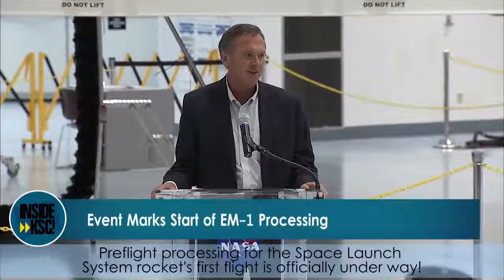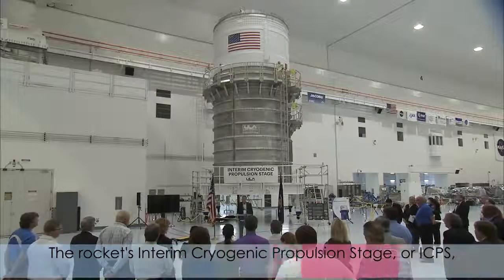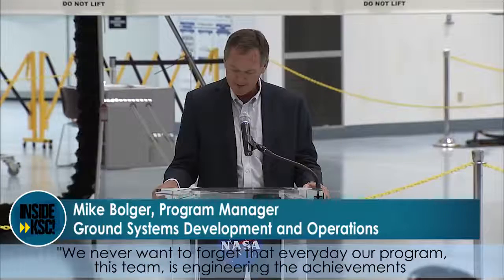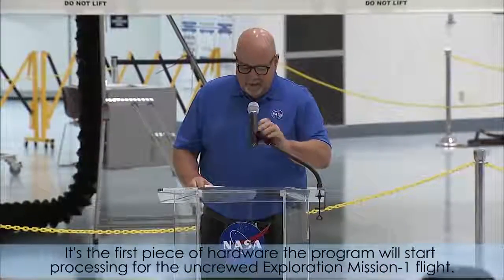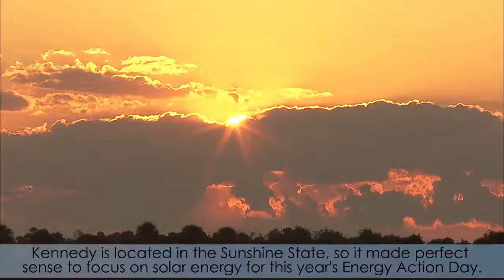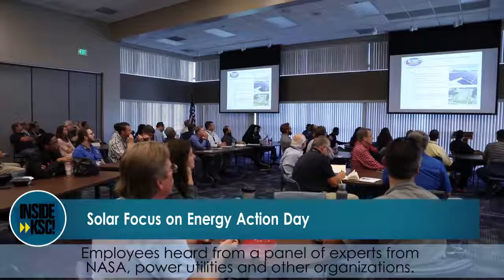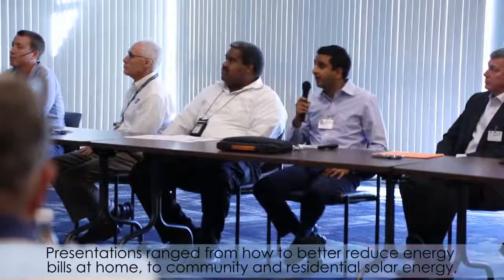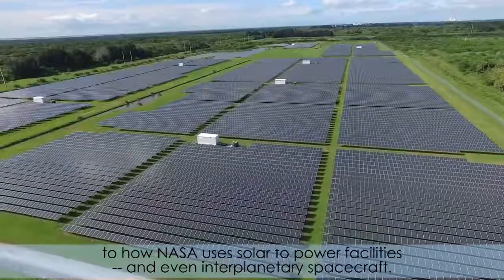Inside KSC! for Nov. 13, 2017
Preflight processing for the Space Launch System rocket's first flight is officially underway with the handoff of the rocket's Interim Cryogenic Propulsion Stage, or ICPS, to Kennedy's Ground Systems Development and Operations Directorate. Also, Kennedy employees take part in Energy Action Day by hearing from a panel of solar-energy experts who offered presentations on how to reduce home energy use, NASA’s use of solar power, and more.